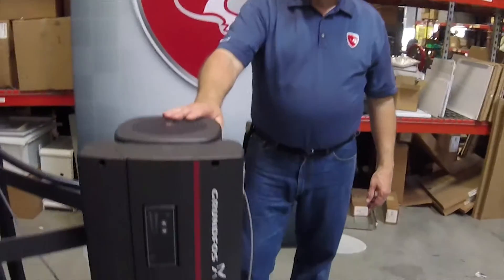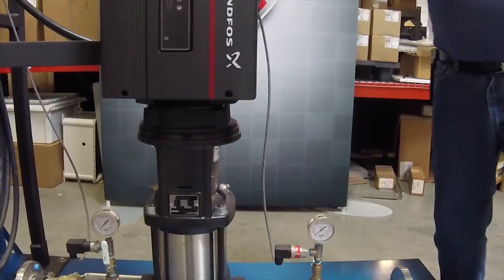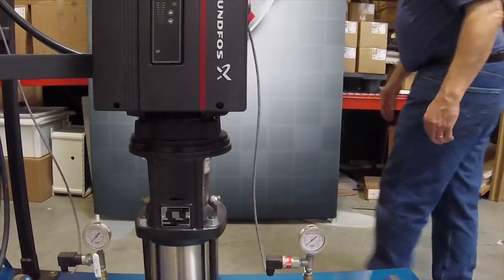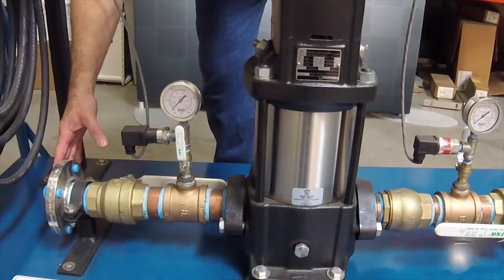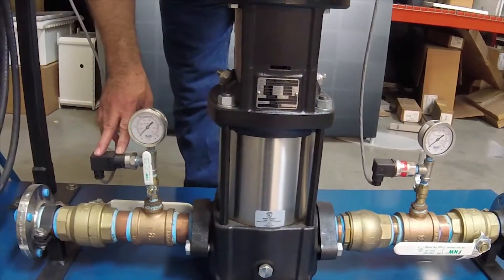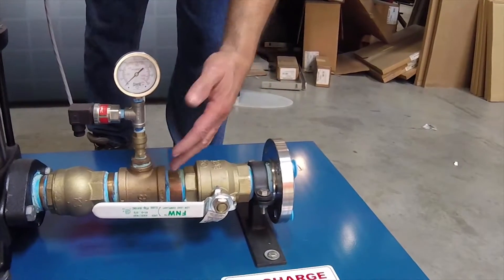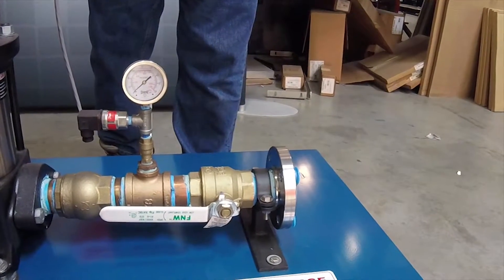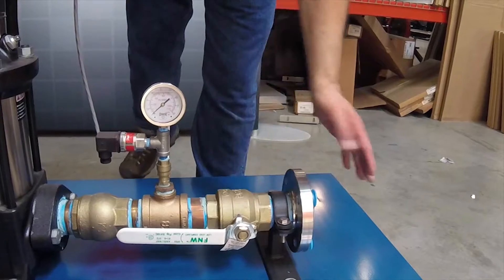Cheetah CRE Rental Pump - Pump Features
Pump features of the Cheetah CRE rental pump package from Cougar Sales, Inc.